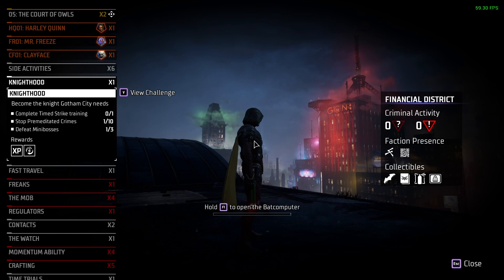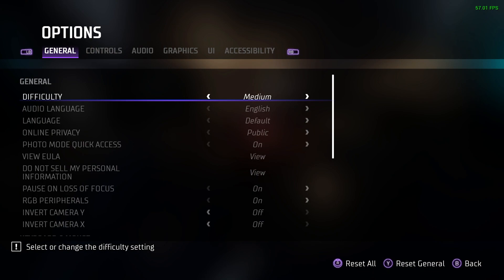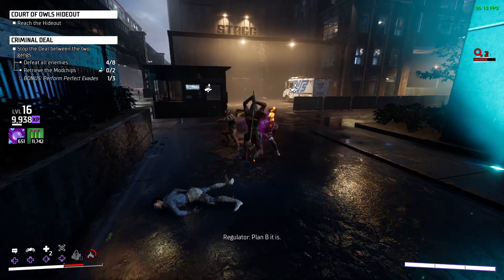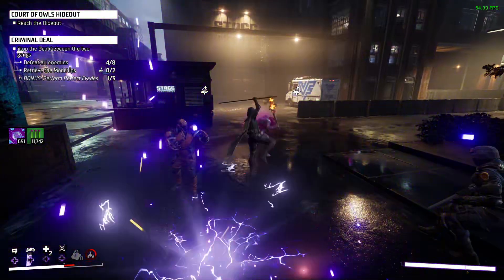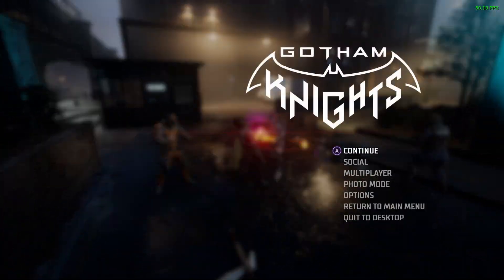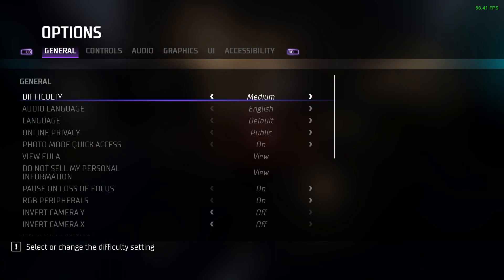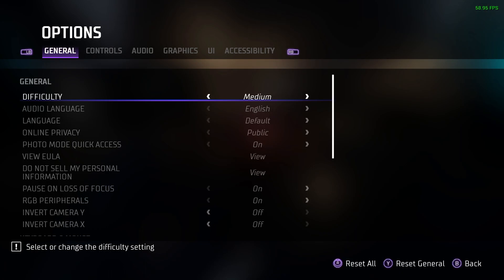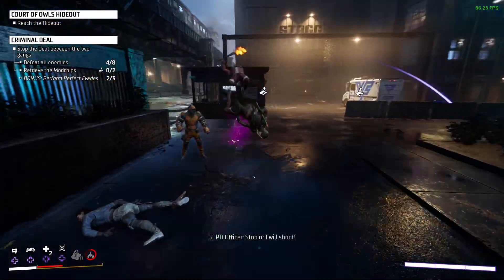Gotham Knights - FAST & VERY EASY HEROIC TRAVERSAL UNLOCK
0:00 Intro
1:54 - Premeditated Crime choices
2:47 - Change difficulty